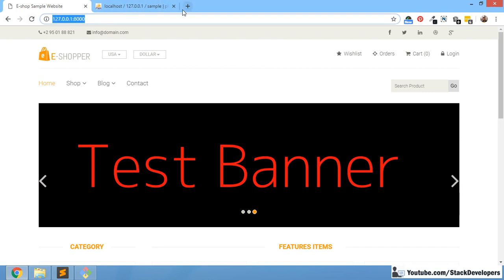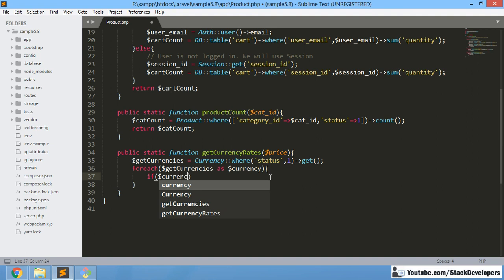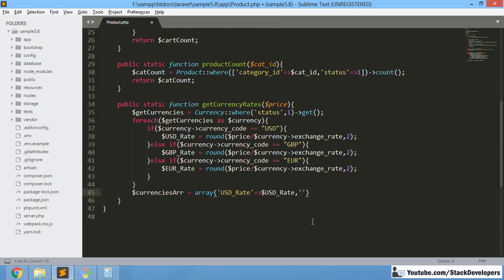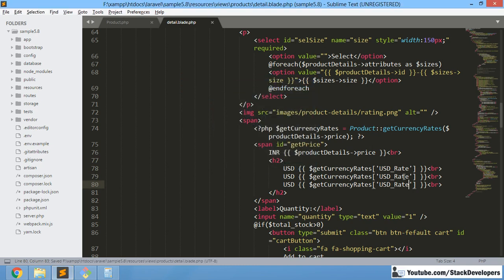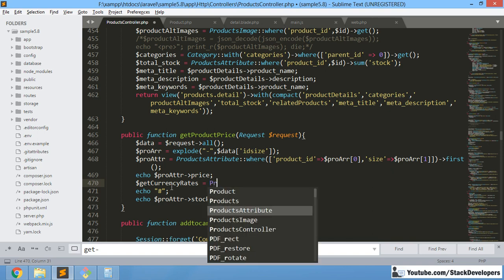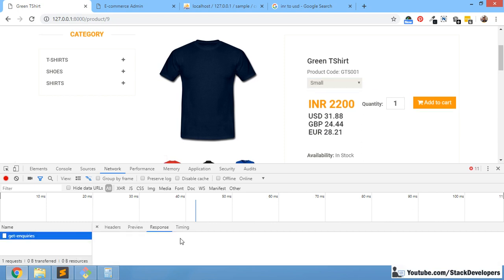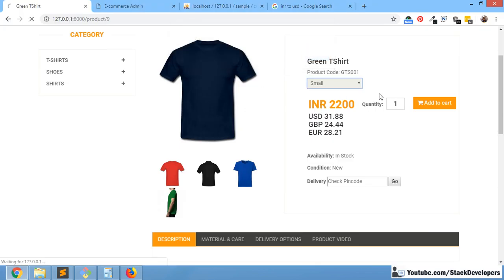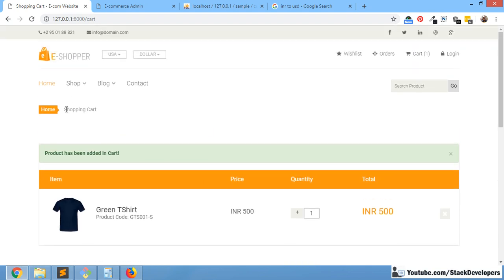#127 Make E-com in Laravel 5.7 / 5.8 | Currency Converter (III) | Product Price in USD/GBP/EUR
In Part-127 of E-com series, we will continue working on Currency Converter and will work on displaying currency converter at detail page to show product price in different currencies. We will work in ajax also to show currency rate of product prices according to their sizes.

1) Create getCurrencyRates function :-
First of all, we will create getCurrencyRates function in Product model so that we can get all the currencies that we have added in admin panel for the current price of the product.

2) Update detail.blade.php file :-
Include Product model and then call getCurrencyRates function to get all the exchange rates of the current product price as shown in video.

3) Update getProductPrice function :-
We will update getProductPrice function to get and return all currencies rate along with main product price according to the size of the price to jQuery function at main.js.

4) Update main.js file :-
Now we will update ajax at main.js in selSize jQuery function from where we will get price according to size of the product.

Now check in video, we able to get all the currency exchange rates of the product price.

In next video, we will also show currency exchange rate at shopping cart and order review pages and also will work on delete functionality in admin panel.